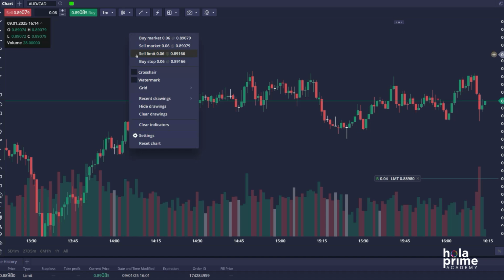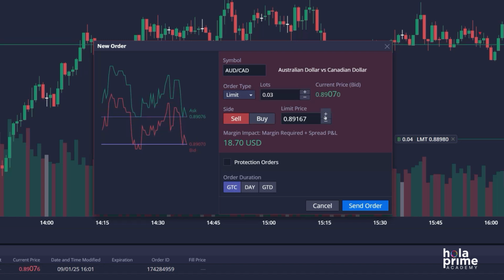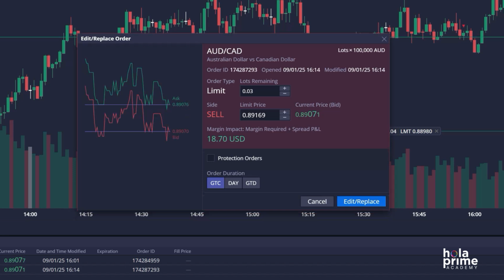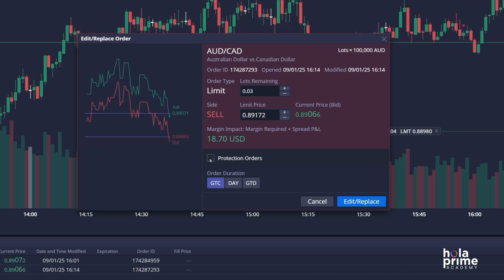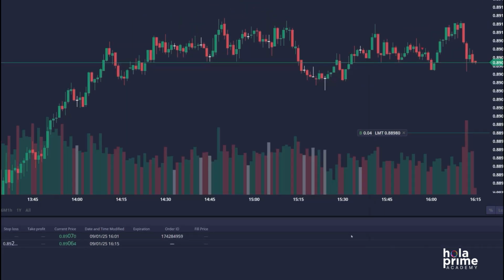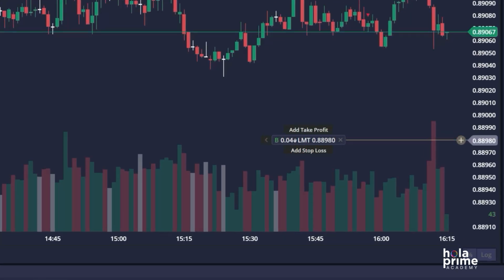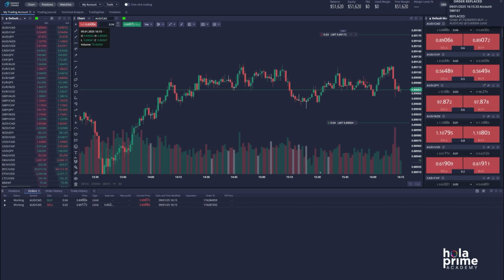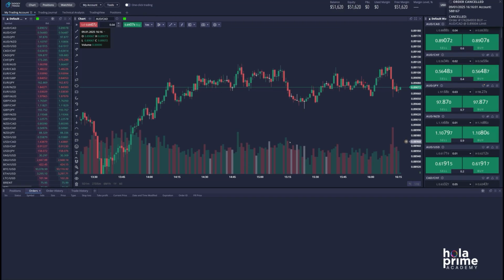How to Modify & Cancel Pending Orders on DxTrade – Quick & Easy Guide! | Hola Prime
In this video, we’ll show you how to easily modify and cancel pending orders on DxTrade.

What You’ll Learn:
✔️ How to place a pending order (Buy/Sell Limit & Stop Orders)
✔️ Modifying pending orders via the Orders Tab & directly from the chart
✔️ Setting stop loss & take profit for pending orders
✔️ How to cancel pending orders quickly

Master your trading strategy by managing your orders efficiently!